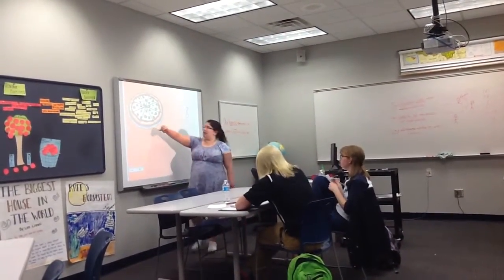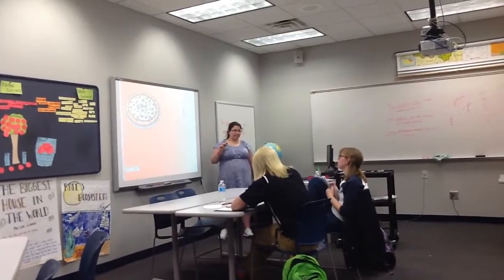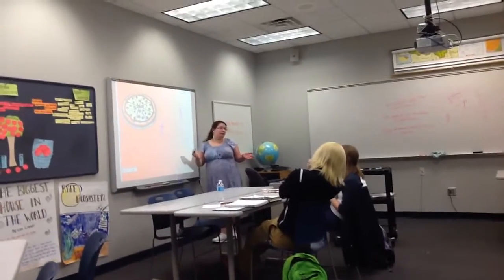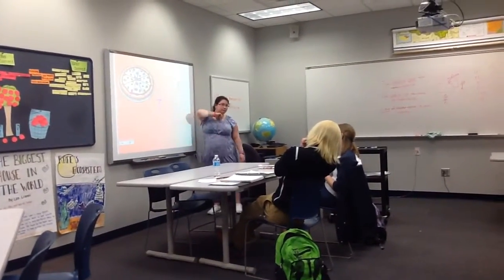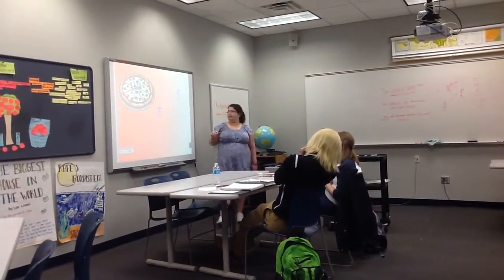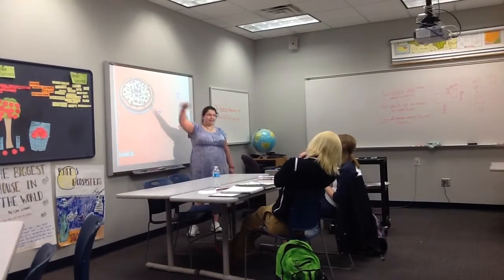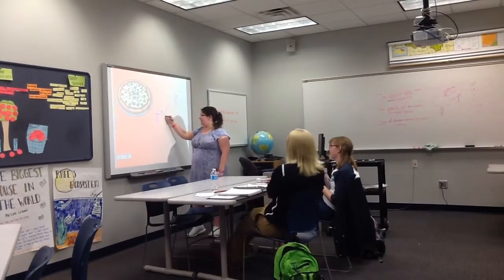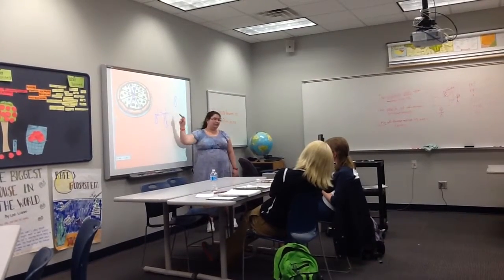MicroTeaching 2205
Dr. Haley